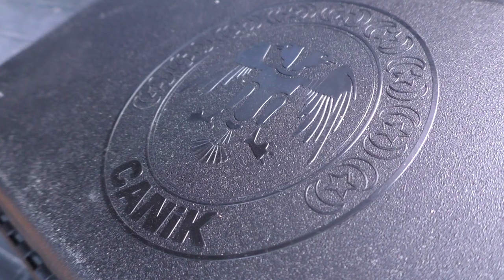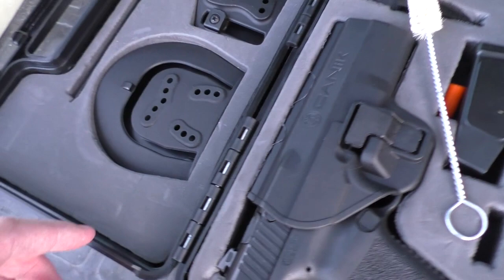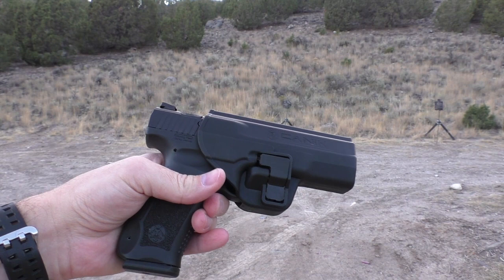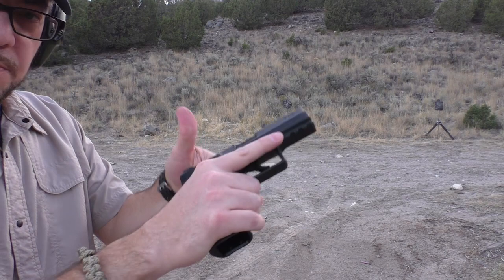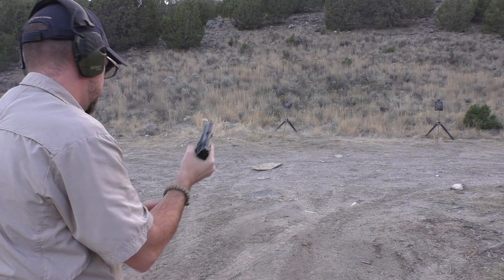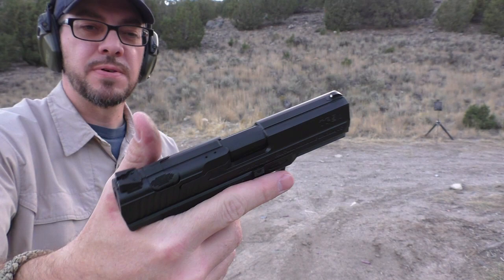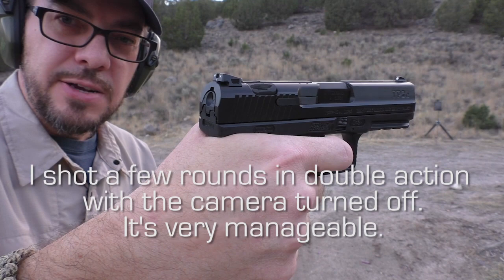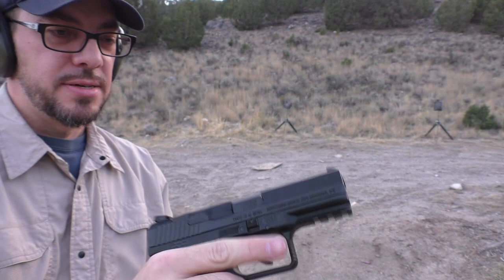Shooting the Canik TP9 V2: V-Log Thursday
I've been itching to try this new Canik since I bought it around a month ago from J&G Sales . It did not disappoint!